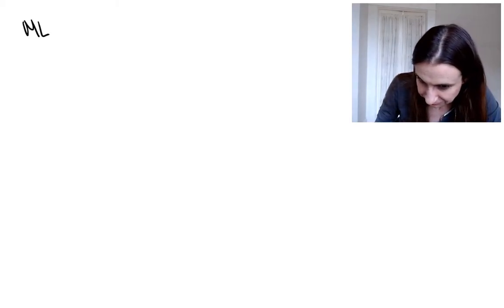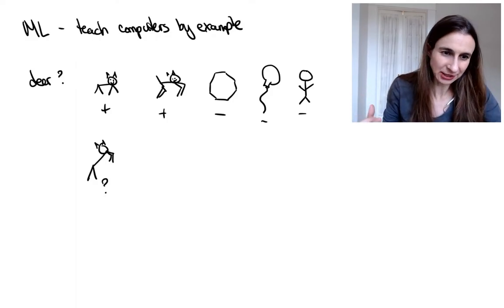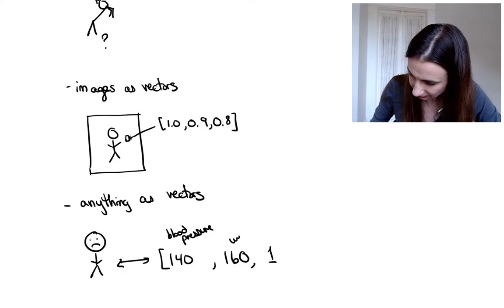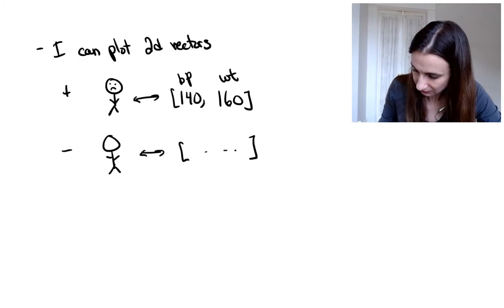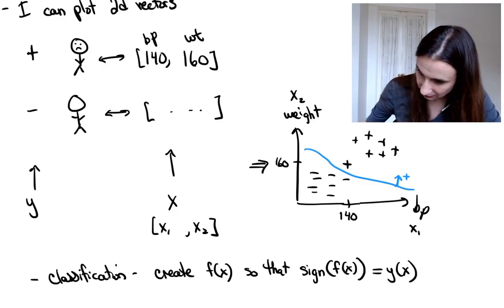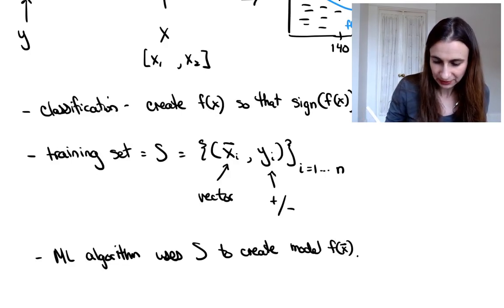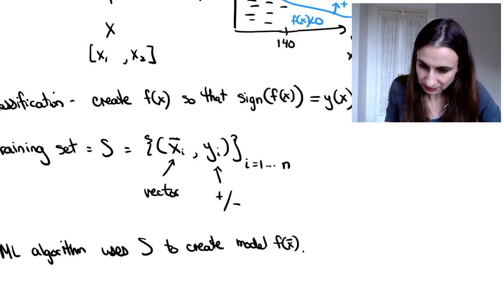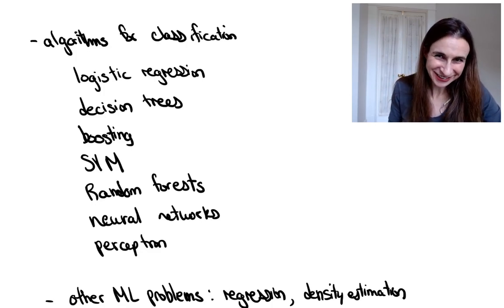Intro 1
Basic Intro to ML